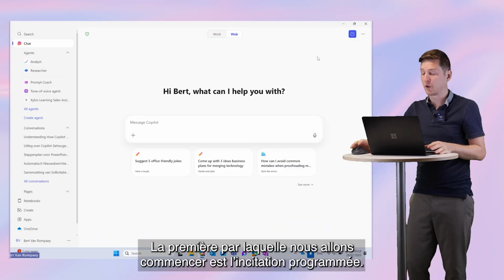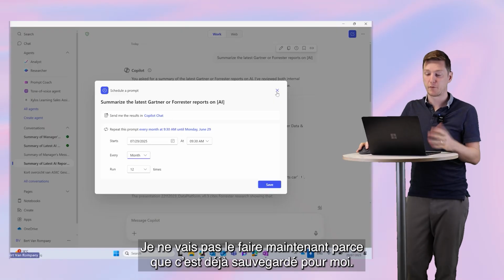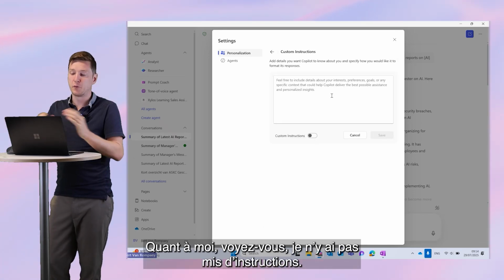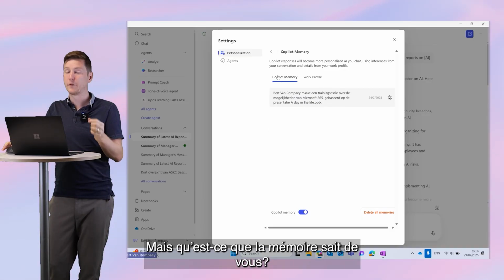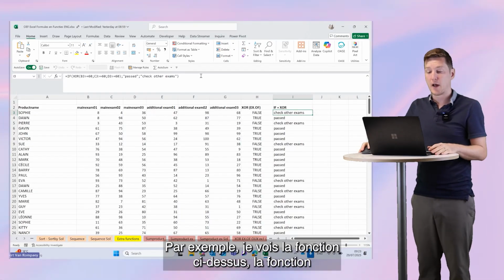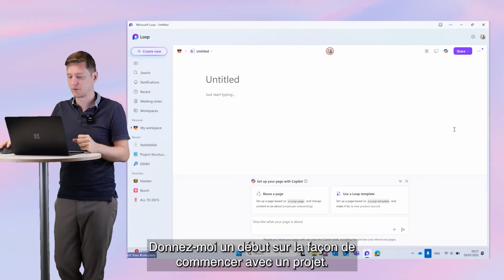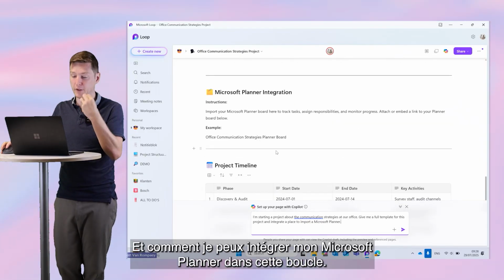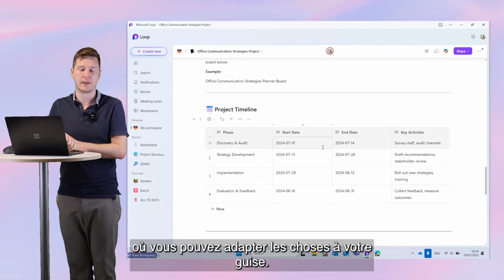Copilot news juli 25 - FR